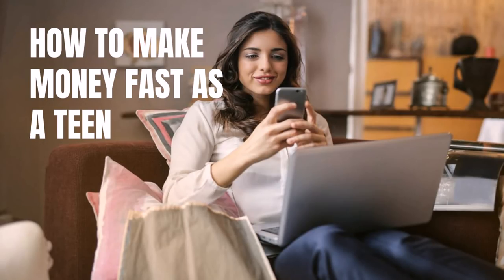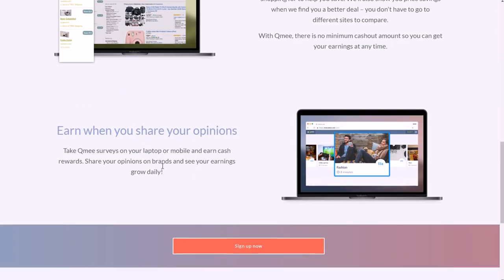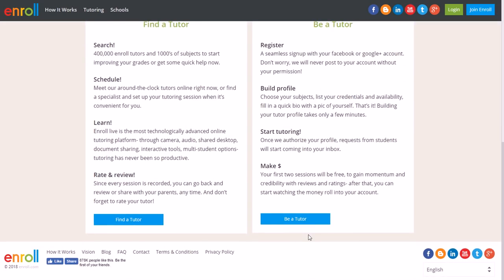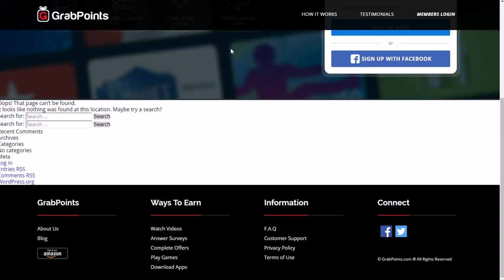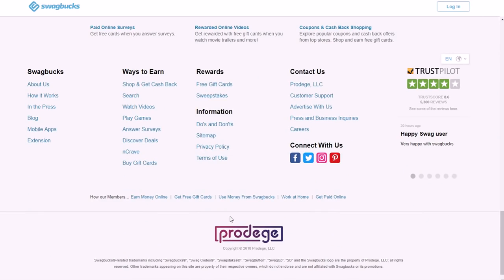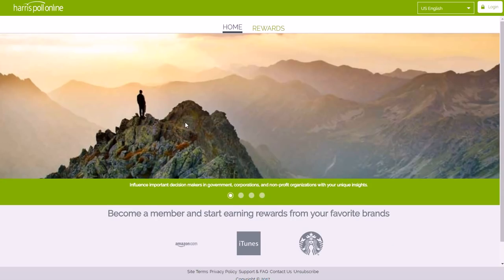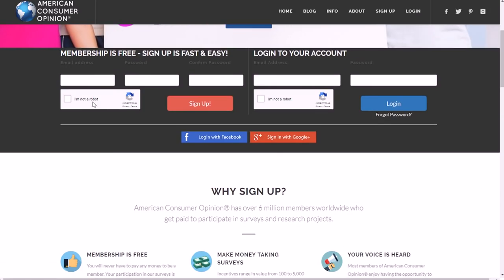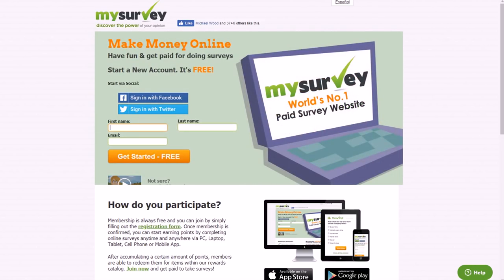How to Make Money Fast as a Teen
Here's how to make money fast as a teen. for video notes, related content, tips, and helpful resources mentioned.

In this video, you will learn about how to make money fast as a teen.